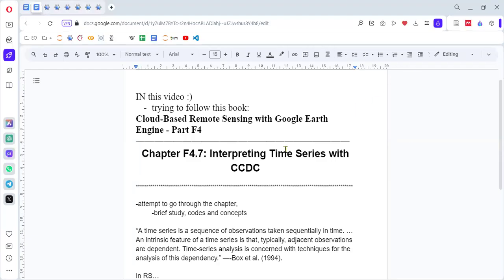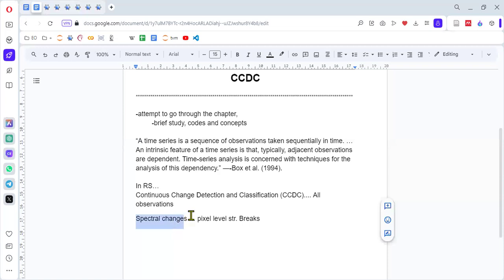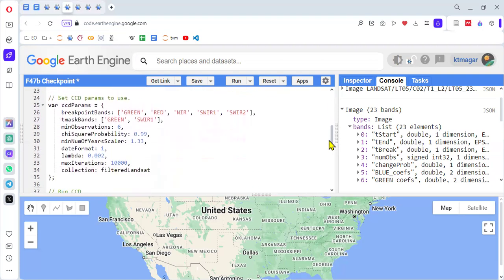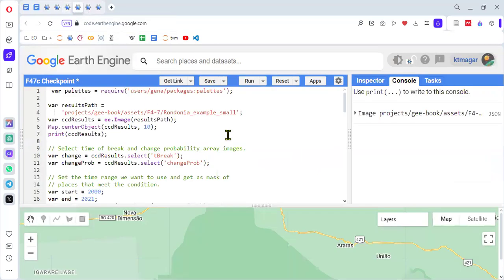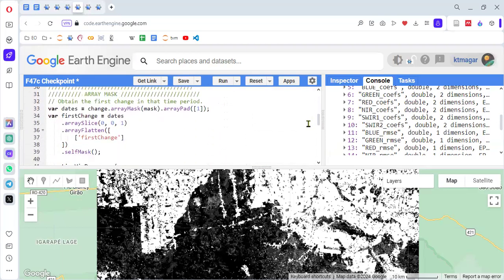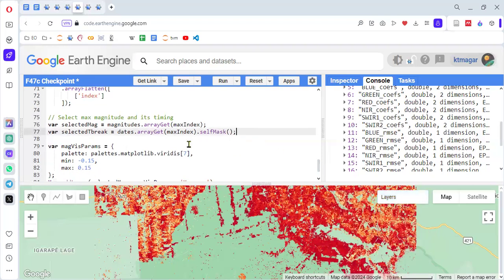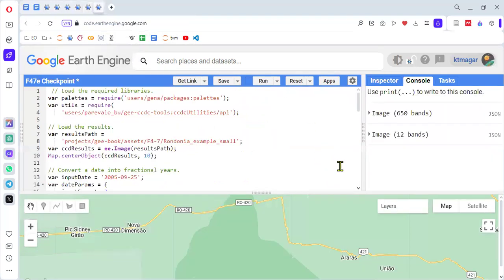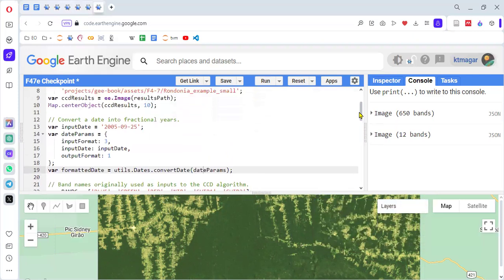Chapter F4.7: Interpreting Time Series with CCDC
Trying to go through the chapter F4.7 and understand the CCDC algorithm,
- we are briefly going through the codes, and the concepts

We will further explore the CCDC in future as well.

Thankyou